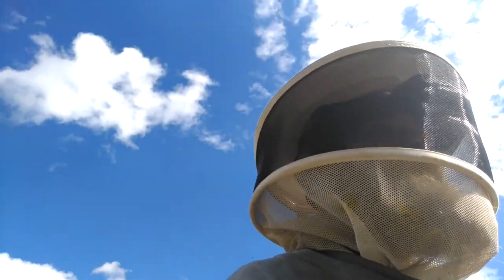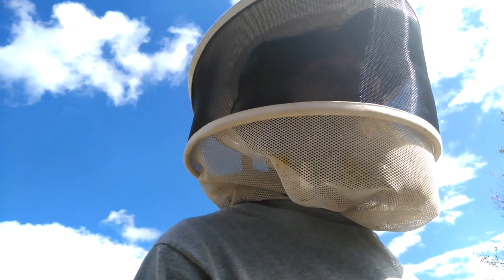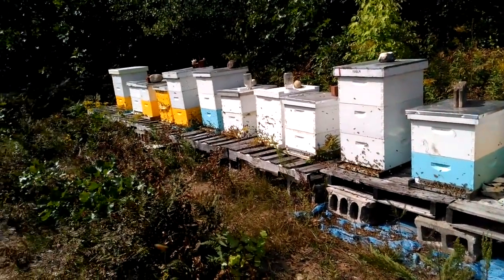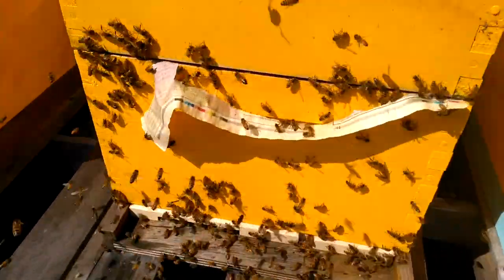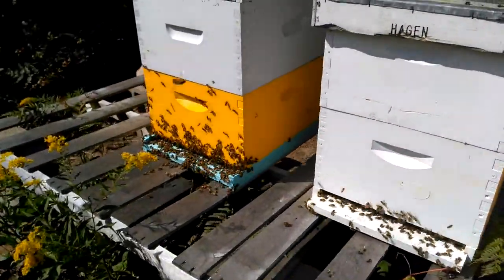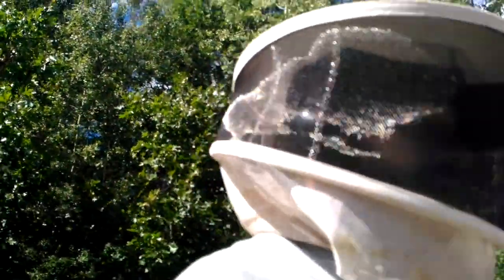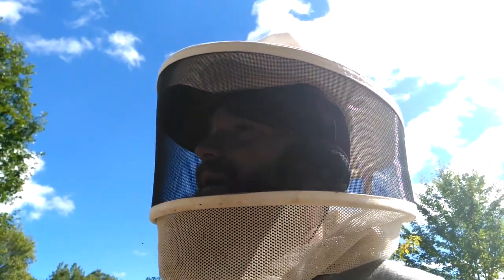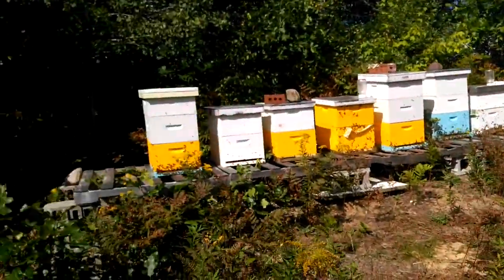Robber Bees and How To Stop Them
In this video I show what honey bee robbing looks like and talk about the importance of using entrance reducers to help stop and prevent robbing. Robbing can easily wipe out weaker hives, so if you have weak and strong hives in the same yard, you need to take some action.